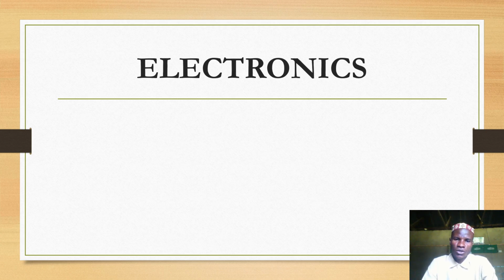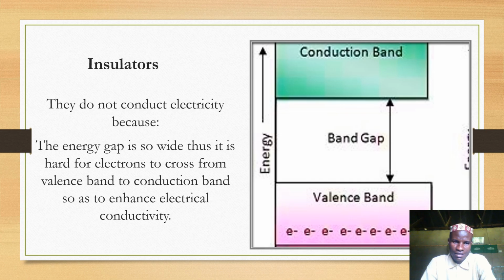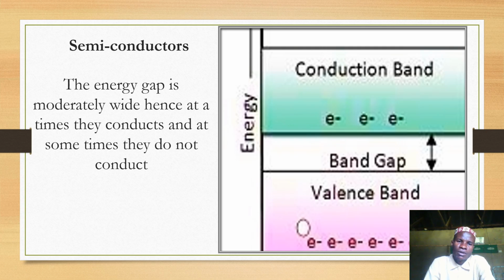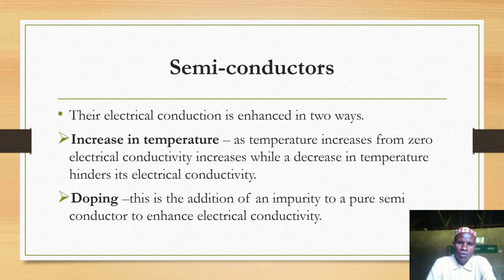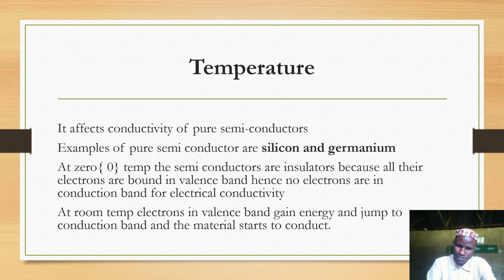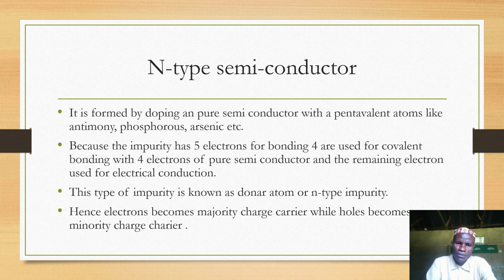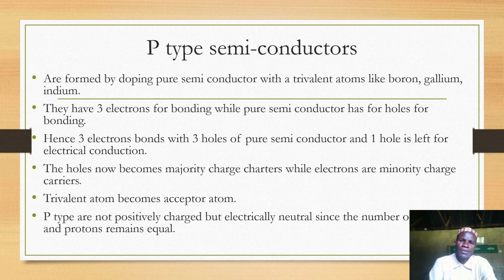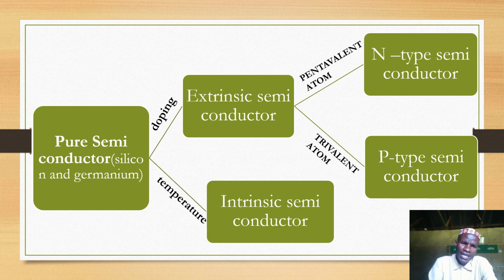ELECTRONICS EDUCATION PRESENTATION BY MALICK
E. LEARNING ABOUT ELECTRONICS